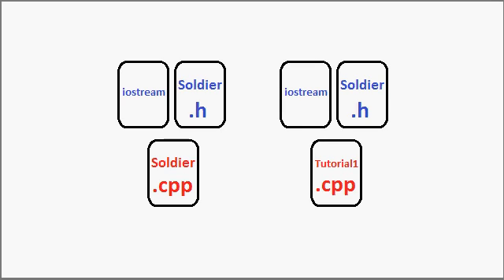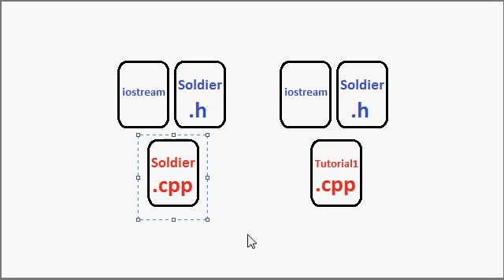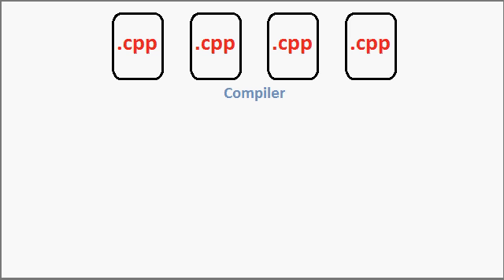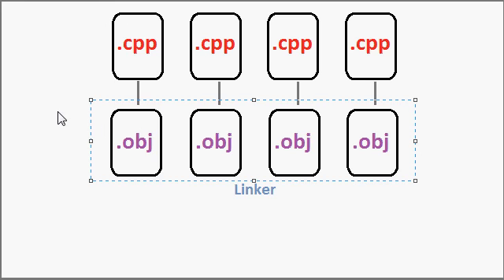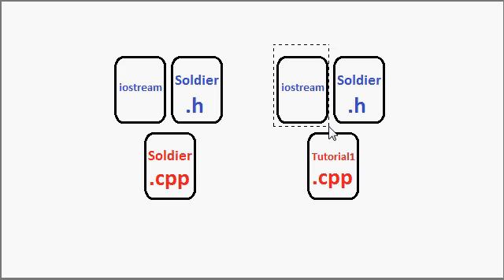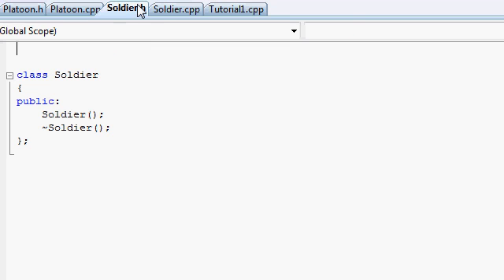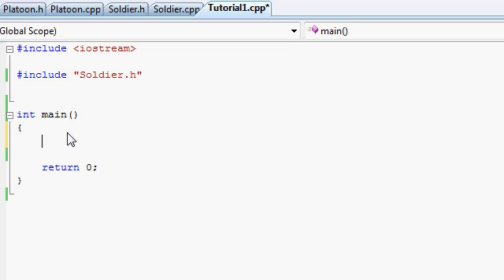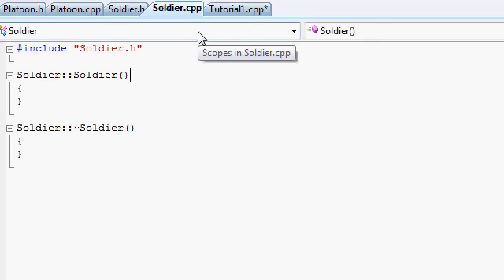C++ Tutorials (Wrap 4 at 60) - Absolute n00b spoonfeed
Wrap 4 at part 60:
* (continued) inclusion, linker, compiler, declaration and definition